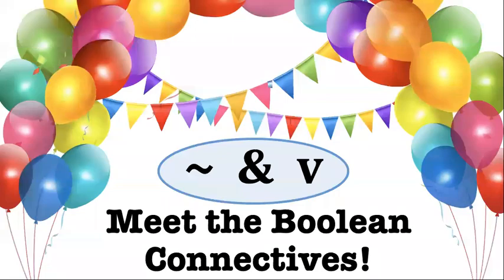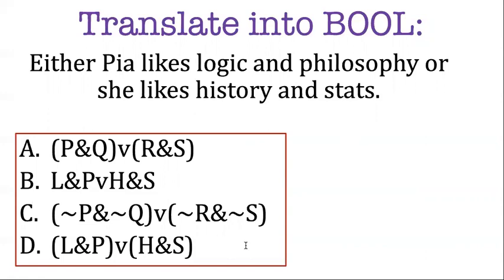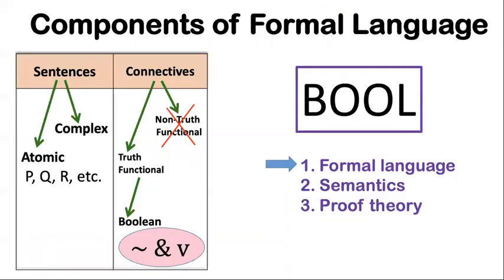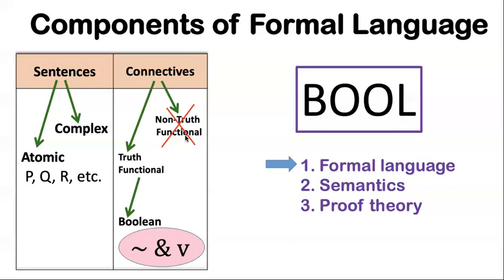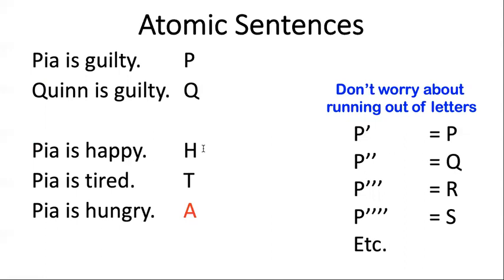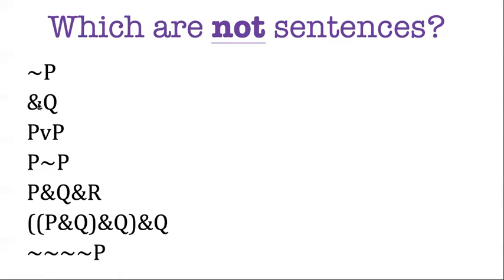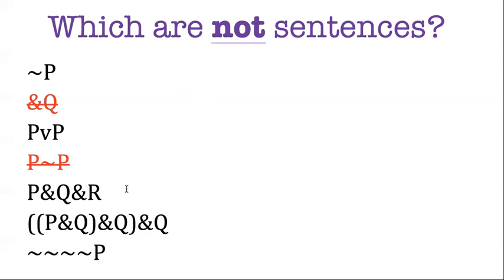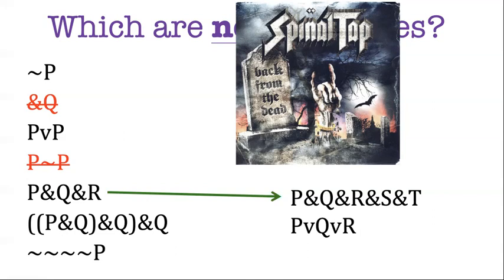LCA Video 6 BOOL and Sentences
Explanation of the logical system BOOL, or Boolean logic. Relates to material in Chapter 3-4 in the Logic Course Adventure textbook